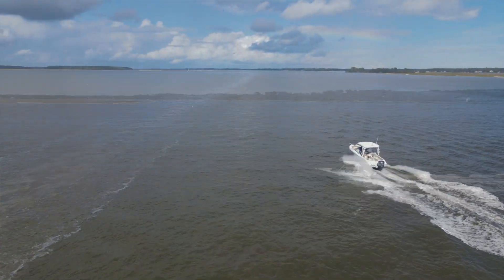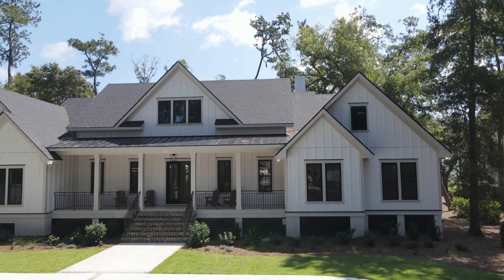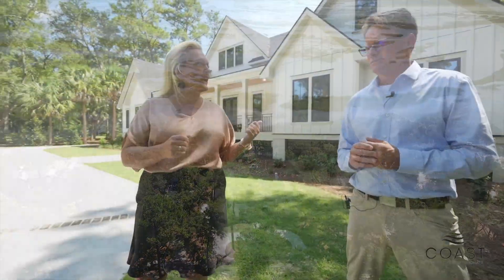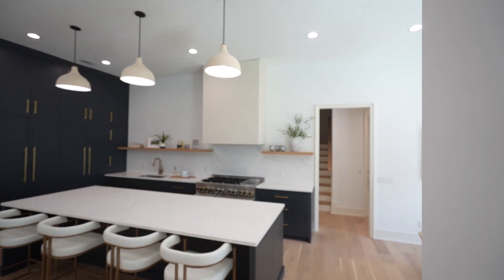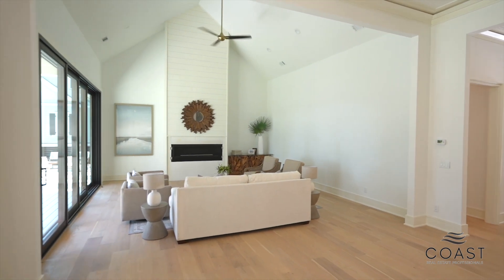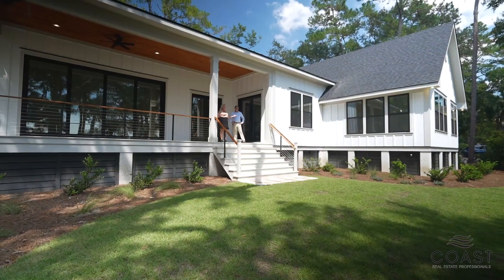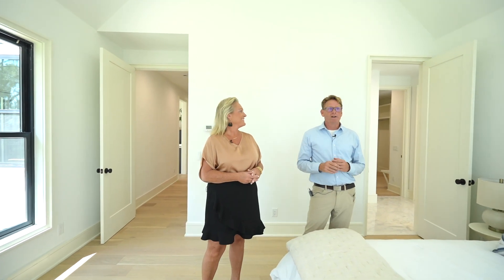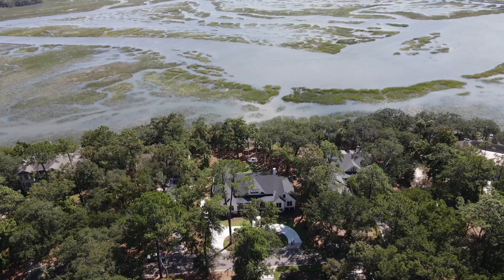Scenic Views of Windmill Harbor on Hilton Head Island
Explore the serene beauty of Windmill Harbor, where the gentle breeze meets the rhythmic dance of windmills. Join us on this visual journey and experience tranquility like never before.

If you provide more context or a brief summary of the video content, I can further refine the title and description.